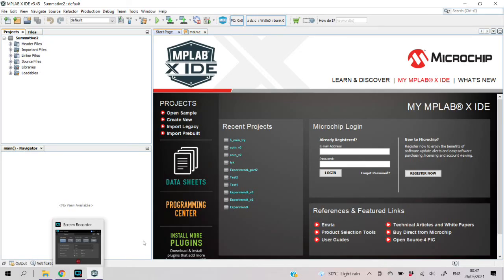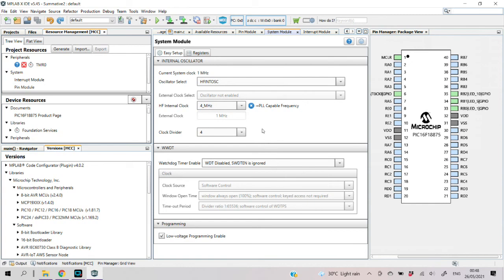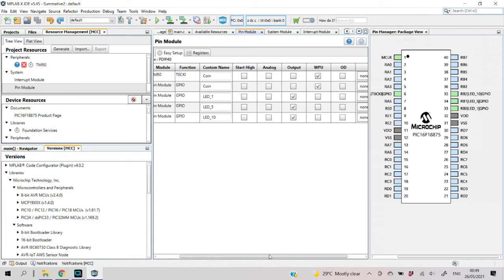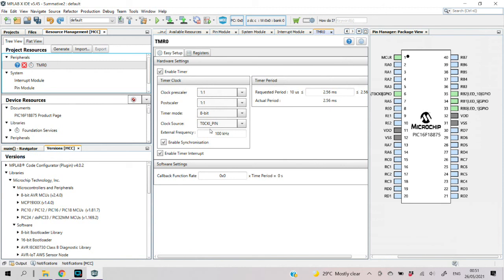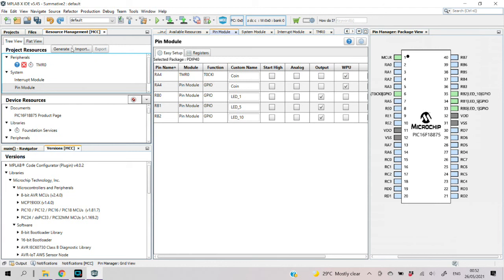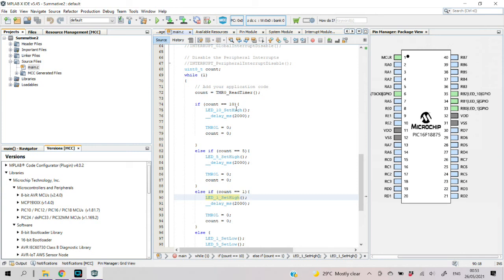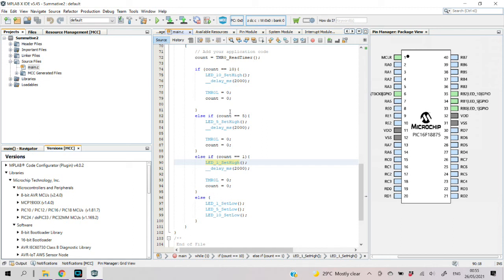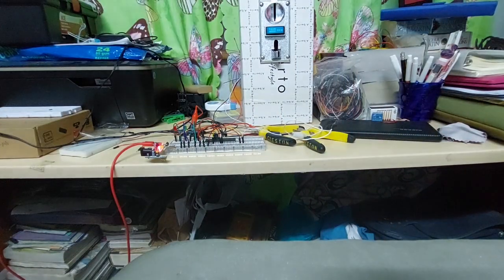Summative Assessment 2 (Digital Electronics 2) | Jimuell Leian Fabian | ECE32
This video is about application of coin acceptor as input in PIC controller